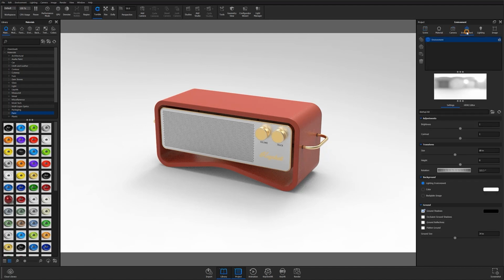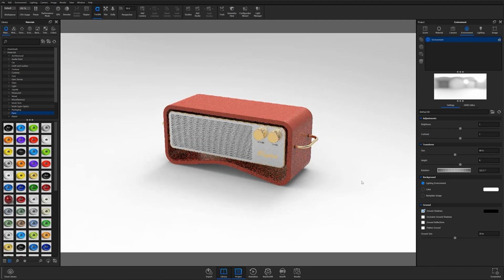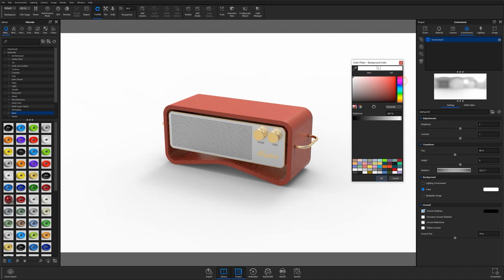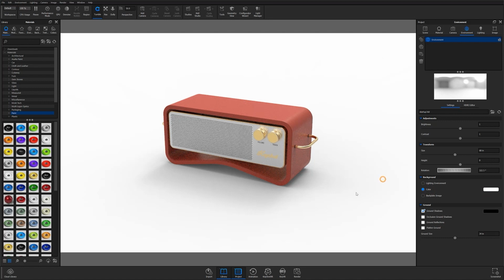KeyShot Quick Tip - Creating All White Backgrounds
Find out how to create all-white backgrounds in KeyShot with two different methods. KeyShot Pro is required for the second.